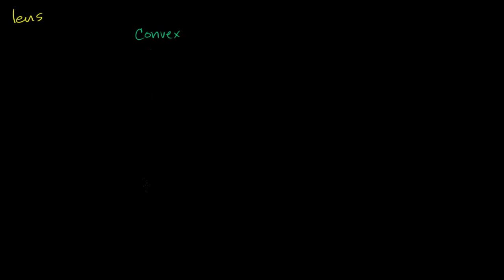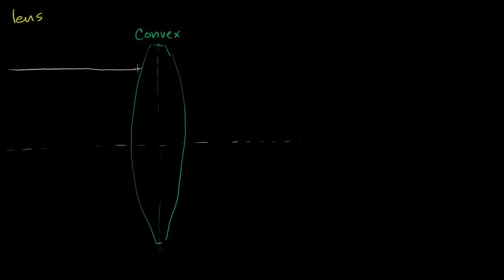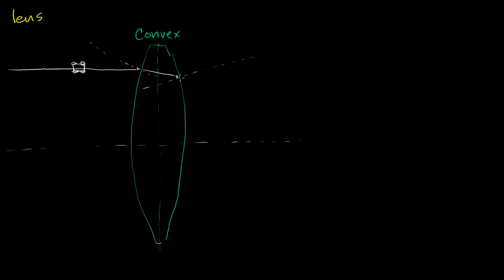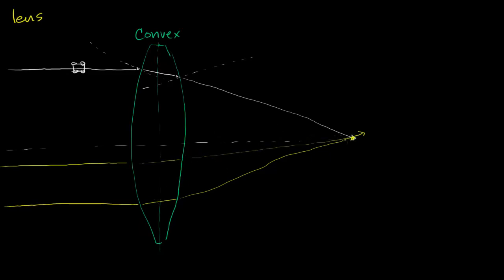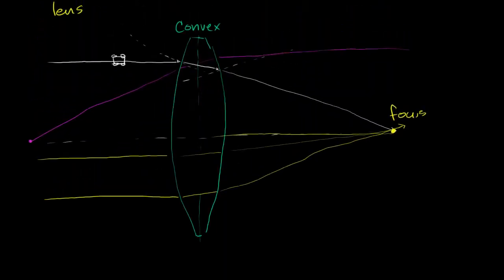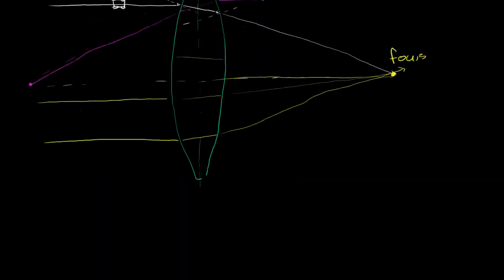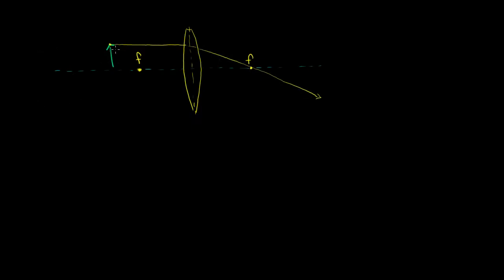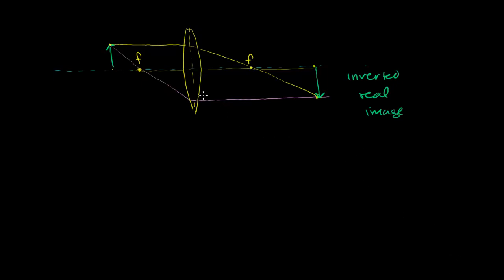physics Geometric optics - Convex lenses